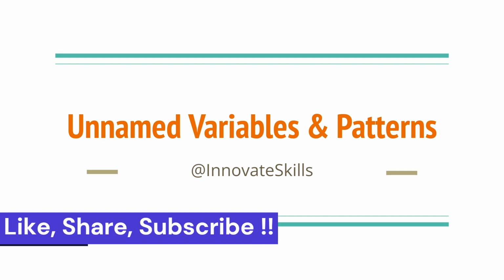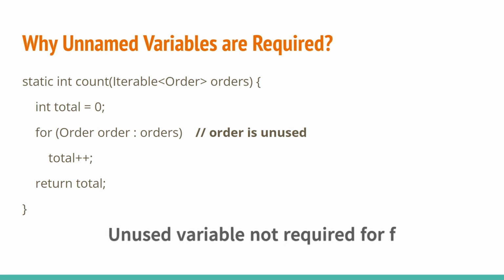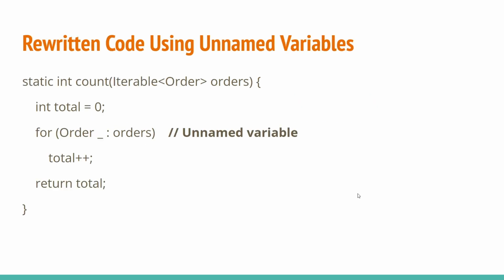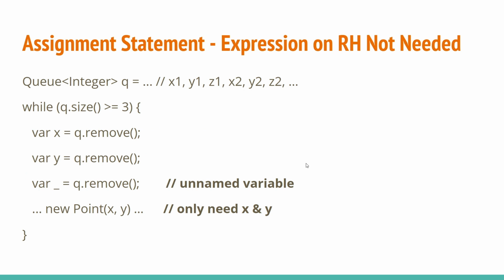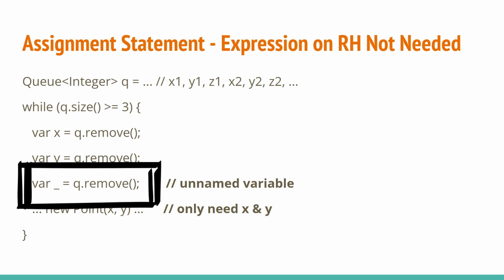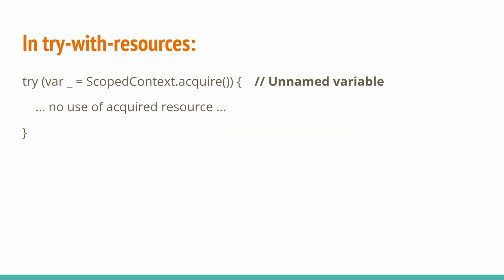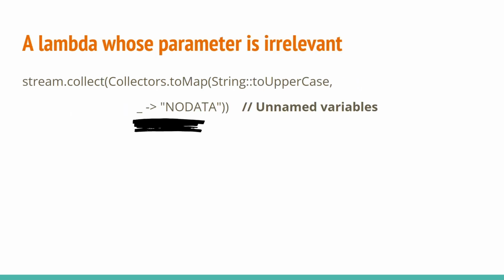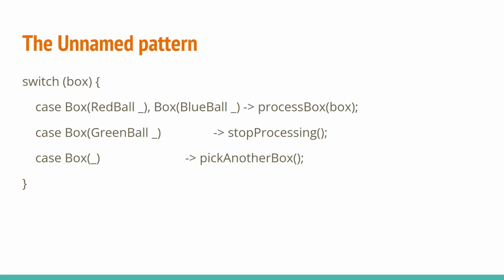What are Unnamed Variables & Patterns In Java?